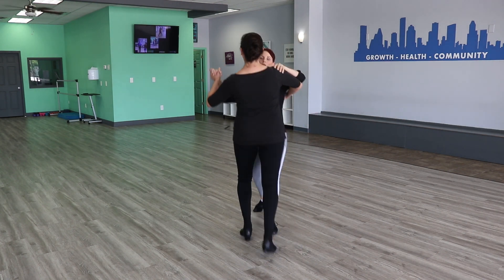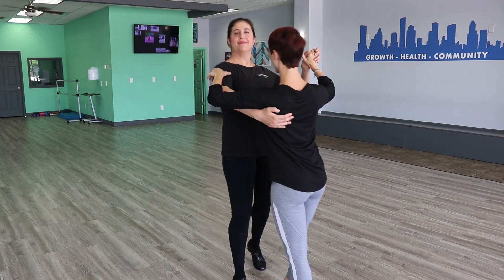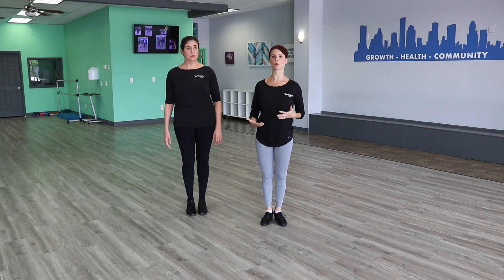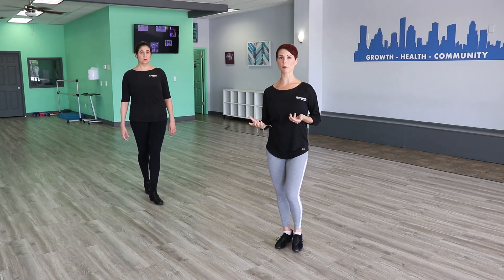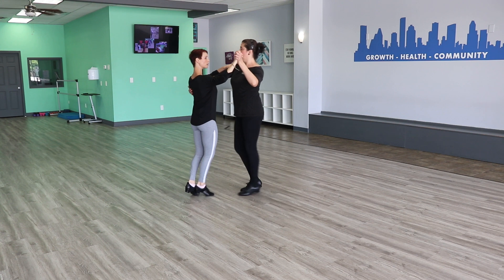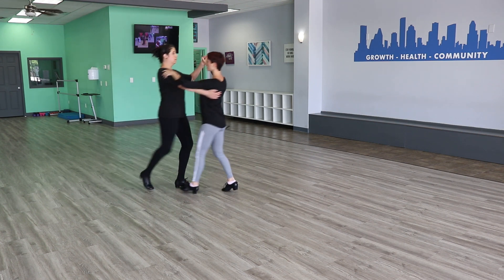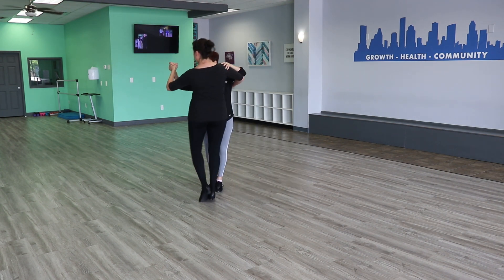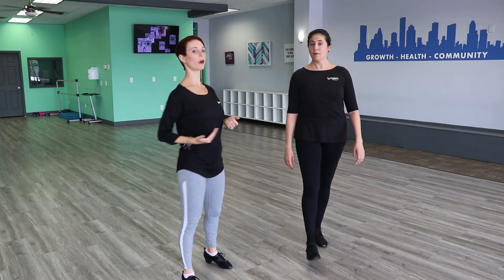Country Polka Turning Basic Right and Left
In this video, Trish and Anna give tips to improve your posture, frame, and connection in the Turning Basic Right and Left in the Country Polka!

This channel is dedicated to your growth as a dancer. We post weekly tips and how-to videos to help you improve your dancing.

If you have any video suggestions, please don't hesitate to post them in the comment section.

About Just Danze: We are a dance company on a mission to bring quality dance instruction to the masses and our purpose is to create a community where dance is a source of inspiration, connection and pure joy. This is and will always be a no-judgement zone engineered to build great dancers. So NO DANCETIMADATION! We believe in developing well-rounded dancers and providing a place where all dancers, from all styles of dance, experienced or not, can come together through dance, build connections, have fun and grow.